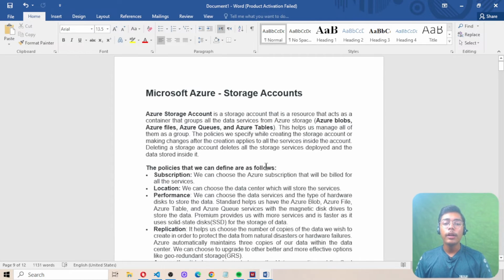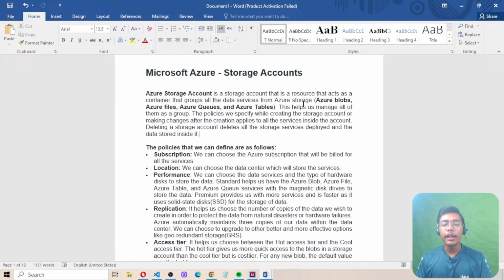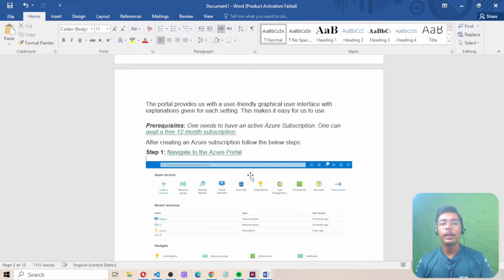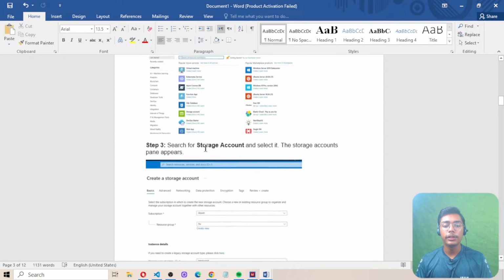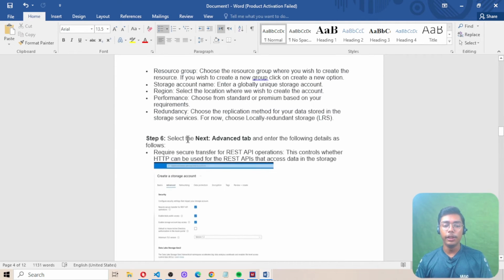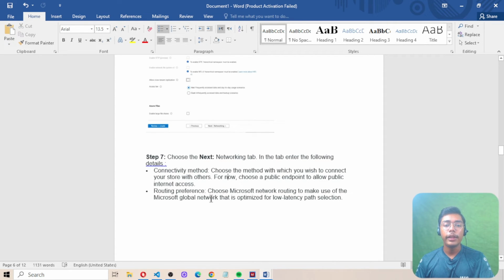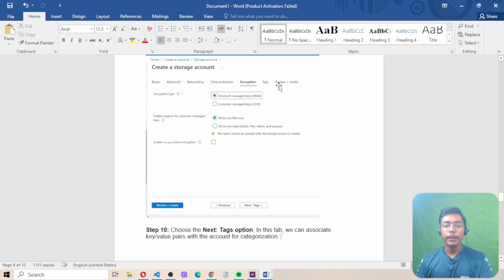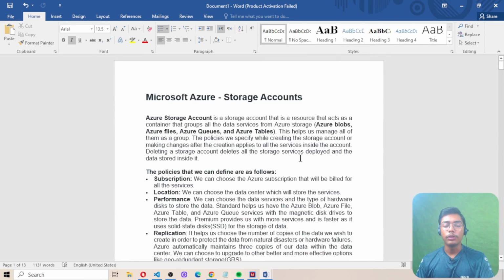Microsoft Azure - Storage Account | Cloud Computing Full Course From Scratch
This video is about Microsoft Azure - Storage Account | Cloud Computing Full Course From Scratch

 / inshalbaig

Suggested Courses:
❤️ Complete Clones